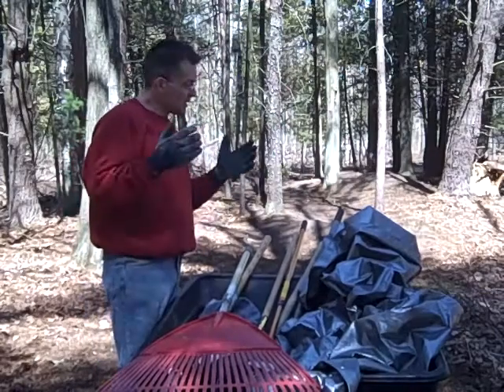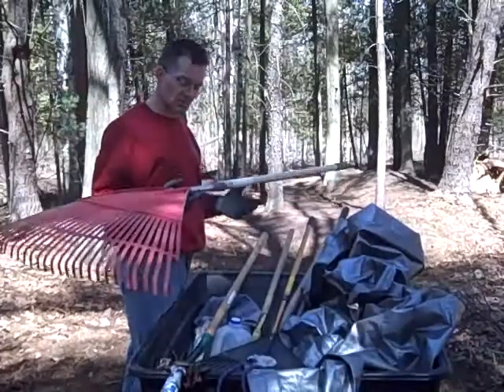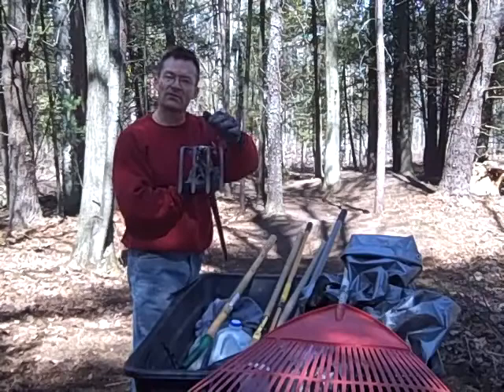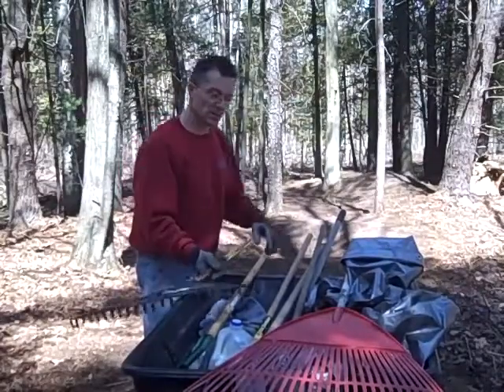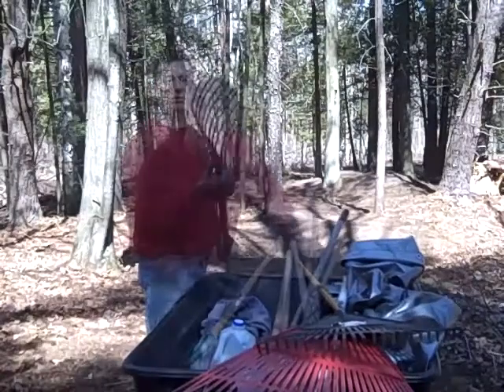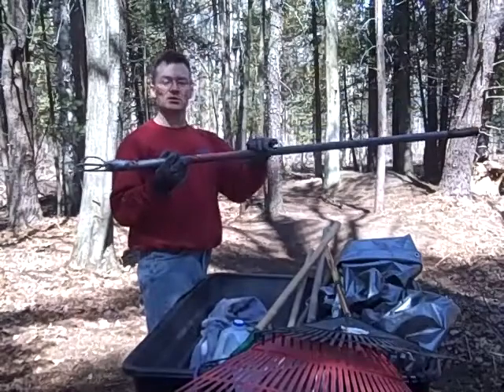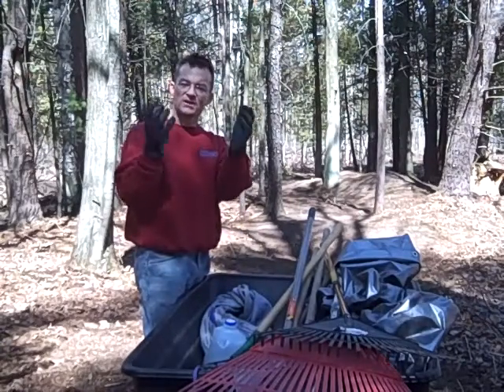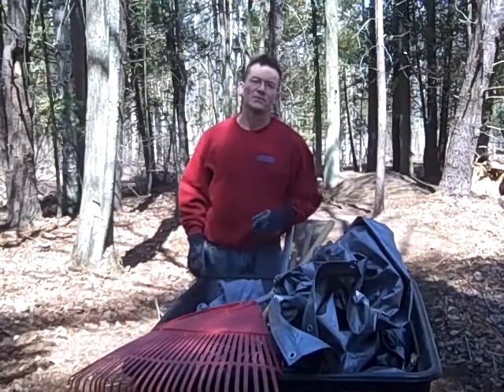Natural Muscle and Bodybuiling in Nature's Outdoor Gym and Fitness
Explains how to work-out at home with common everyday yard and house tools.  Add splints and braces to equipment to strengthen areas that are prone to cracking or breaking, when under lots of stress. Build strength and gain a healthier mind body and soul.

My name is Jim Shaw; I'm "Getting Fit for Kids"! Thank you for joining me. I am passionate about many things, one of which is health and fitness using nature's resources and items at home. Another passion is family and my amazing nieces and nephews; it's for them I dedicate my commitment to fitness. My goal is to provide simple, easy to follow tips and help, to enjoy a healthy lifestyle.  In years past, I've competed in Natural Bodybuilding contests and truly enjoy being active and fit. Over the years, I've trained and sampled many health products. Because I chose to listen to others rather than believe in myself, I wasted lots of money buying unnecessary supplements, memberships and equipment.  I believe everyone has someone who looks up to them, who admires their character, courage and confidence.  Understanding knowledge and wisdom is gained from experience. By leading by example, through demonstration, rather than word driven explanations, I hope to encourage and motivate others to believe in themselves to strengthen their self-confidence and build self-esteem. There is nothing more heart felt and gratifying than a genuine smile from a child with restored faith and confidence.  Teaming with a goal of supporting and bringing awareness to various charities, it is my mission to encourage people to appreciate and accept who they are inside and out. Life is yours to have; live it to the fullest! Join in and share your daily traits for a healthier mind, body and soul.
Blessings!